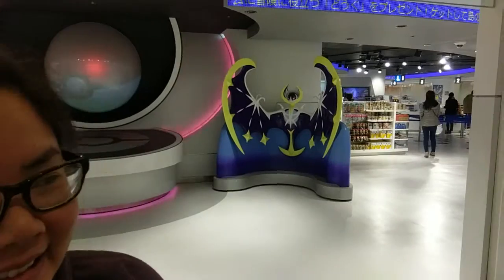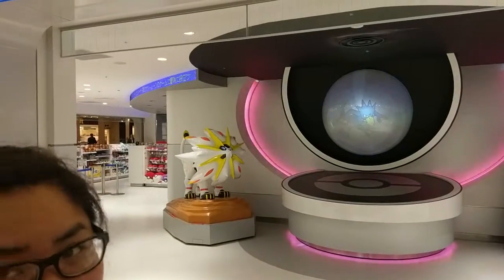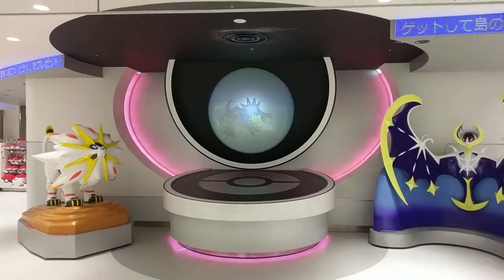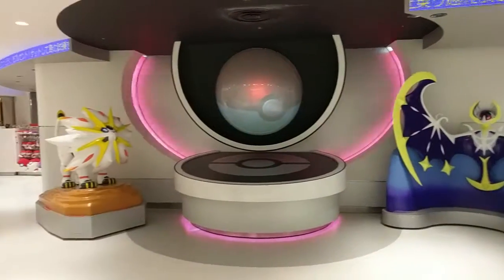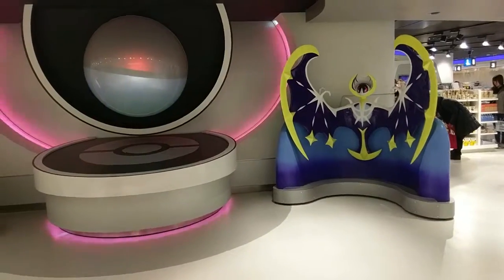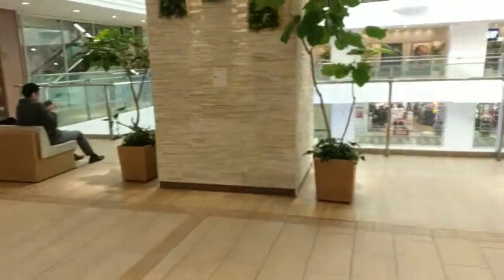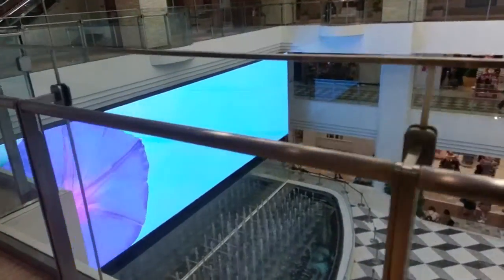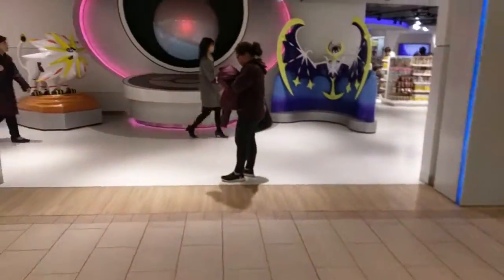Tokyo: Pokemon Center